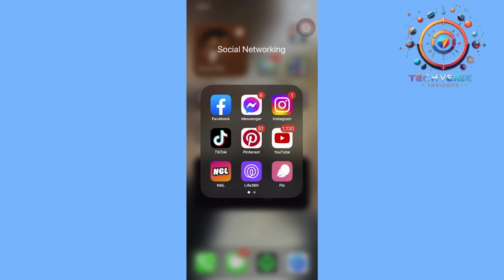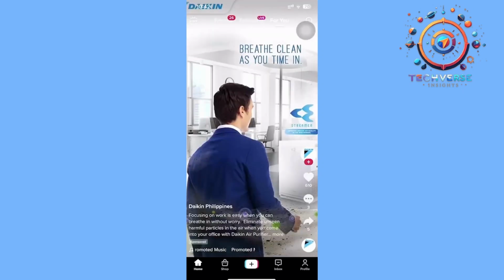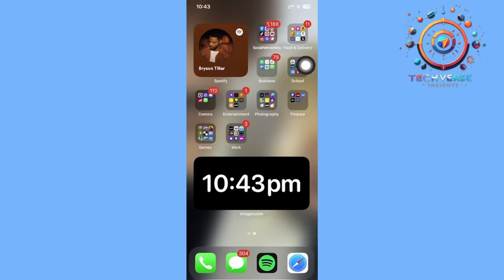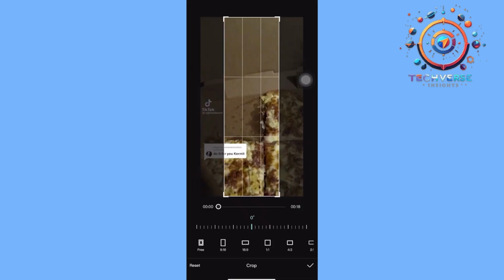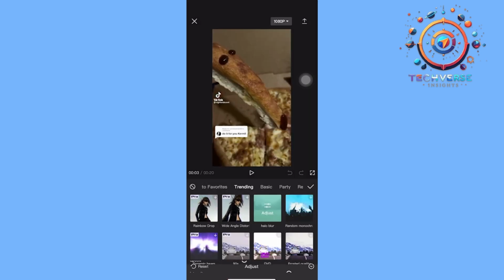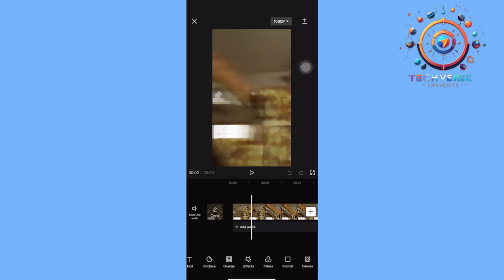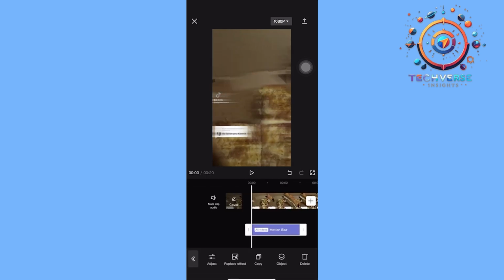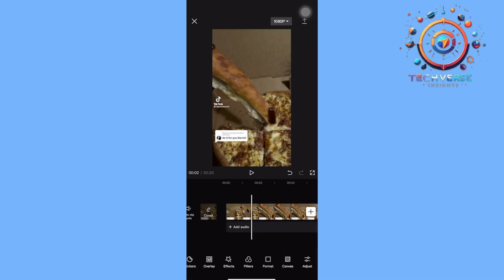How To Remove TikTok Watermark From A Video (Working Method)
Want to post your TikTok videos elsewhere without that annoying watermark? 🎥✨
In this quick and easy tutorial, I’ll show you exactly how to remove the TikTok watermark from a video using a working method in 2025!
Perfect for clean reposts on Instagram, YouTube Shorts, or anywhere else! 🚀